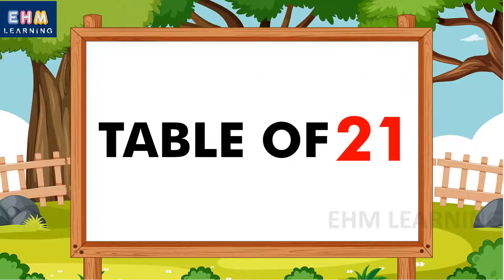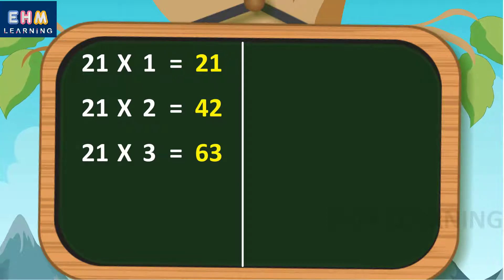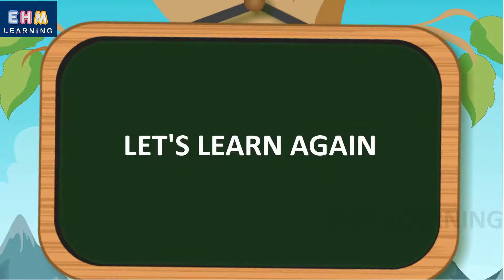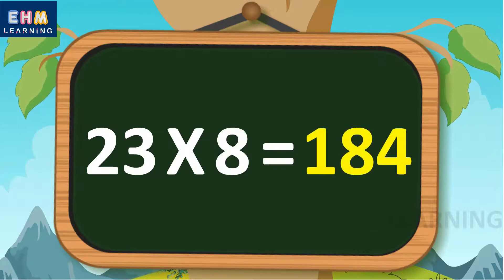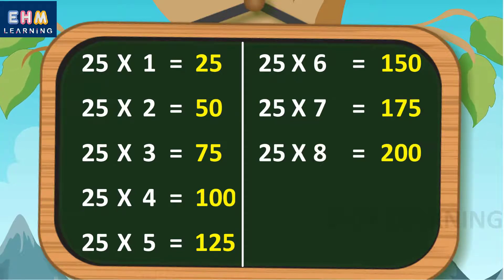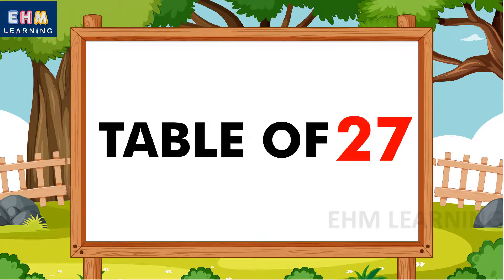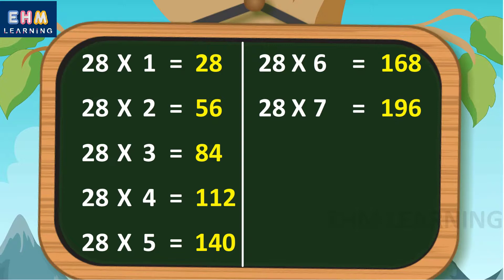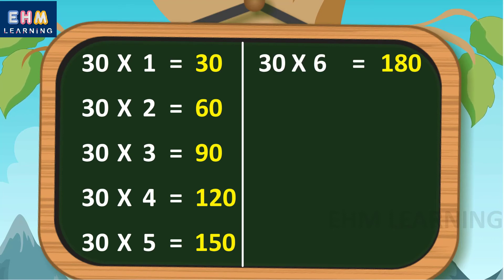Learn Multiplication Table - Table of 21 to 30 for kids | Ehm Learning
Learn multiplication Tables | multiplication table for kids | multiplication table for children | table for students | Online learning | Learning online | Learning Table online | Table of 21TO30 | Ehm Learning